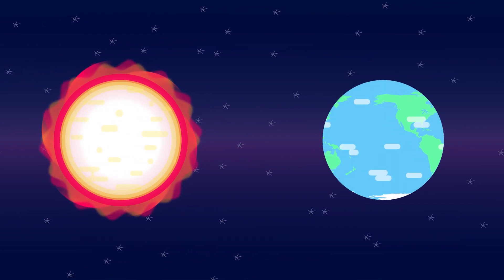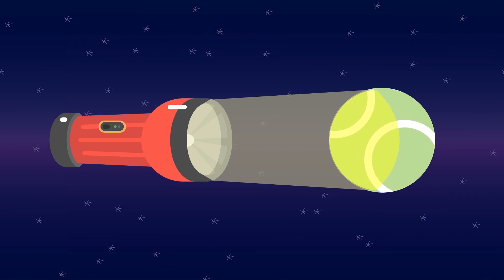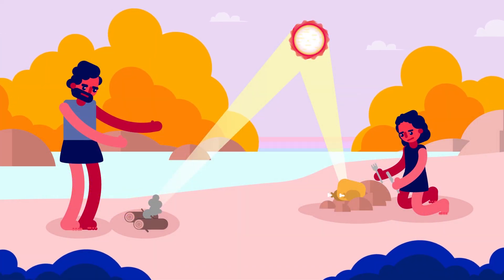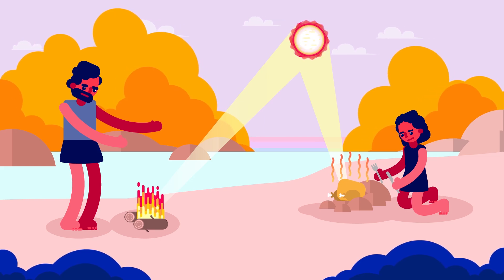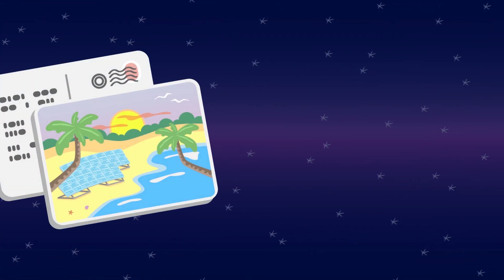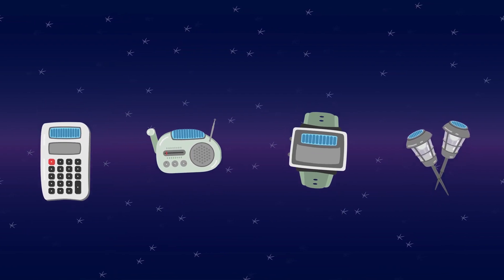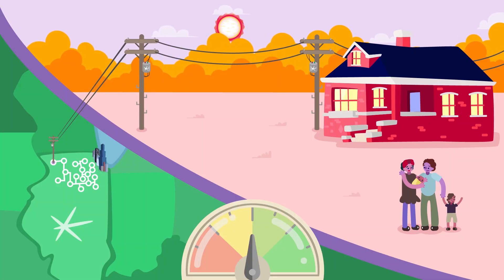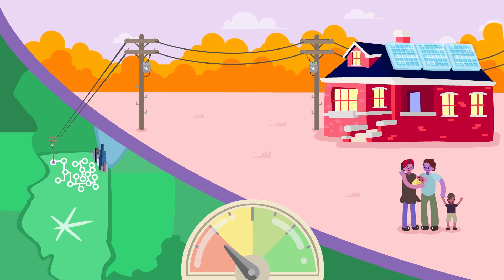Smart Energy Hub - Private Solar - Grades K-3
An educational explanation of private solar for grades K-3